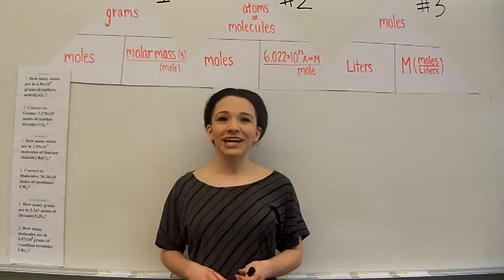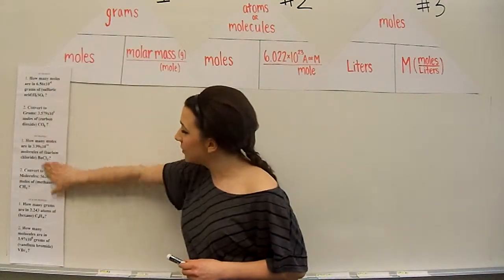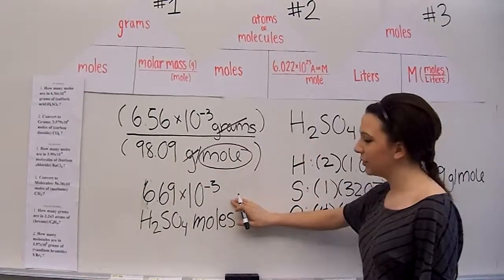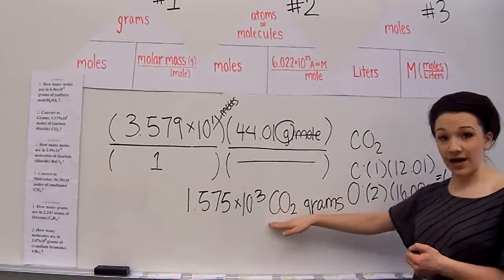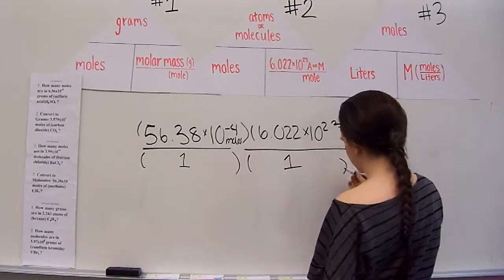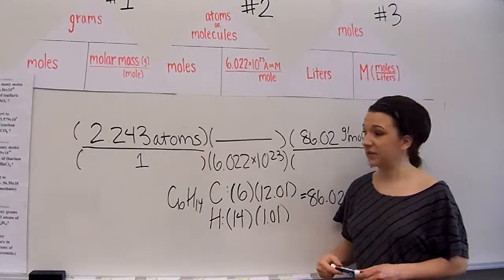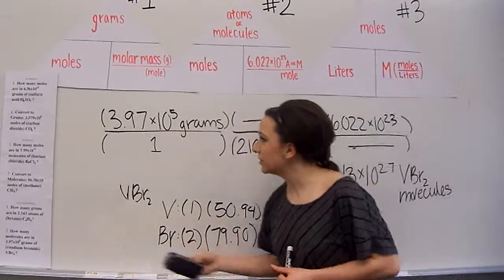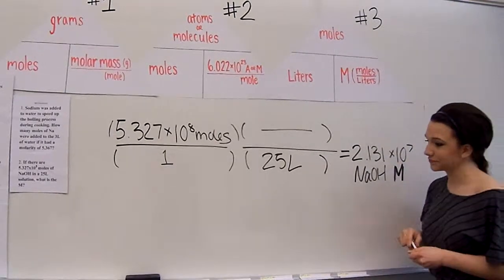Magic Triangles for General Chemistry